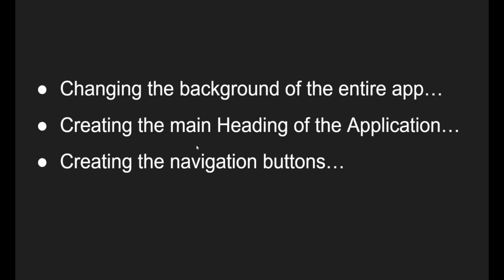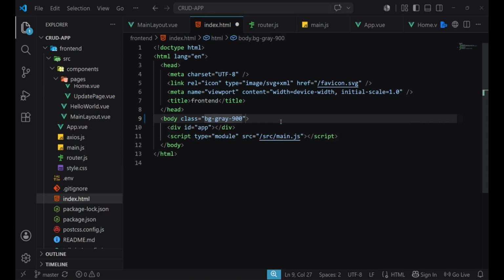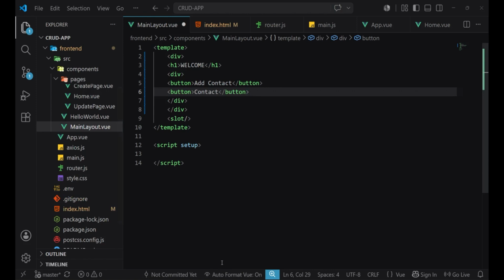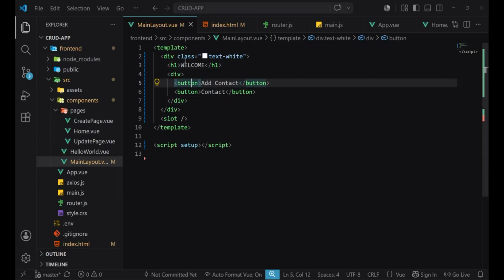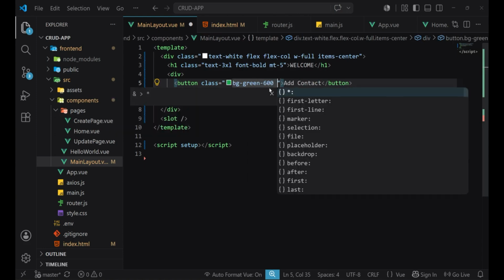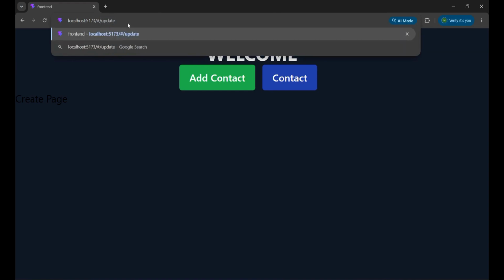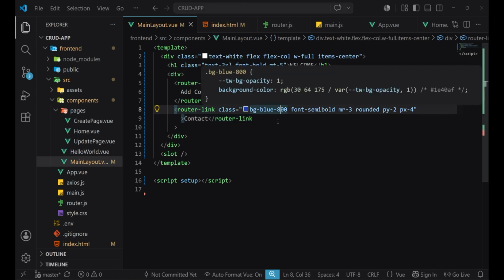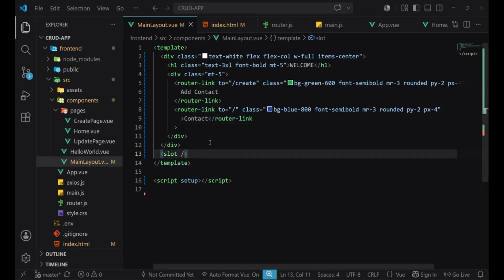LESSON 6 CREATING THE NAVIGATION BUTTONS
Creating the pages navigation buttons. And switching the background to dark mode.